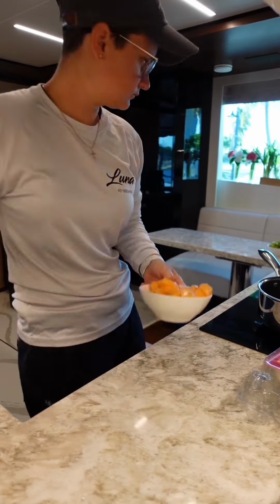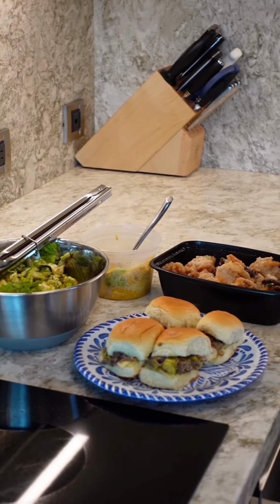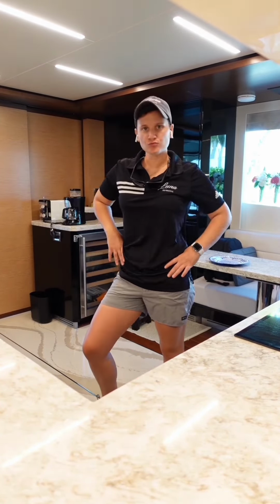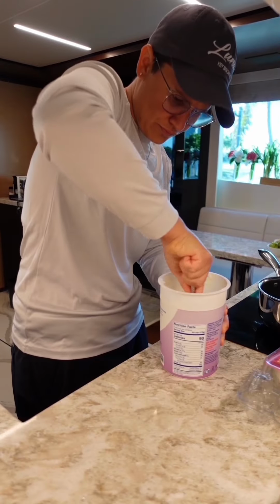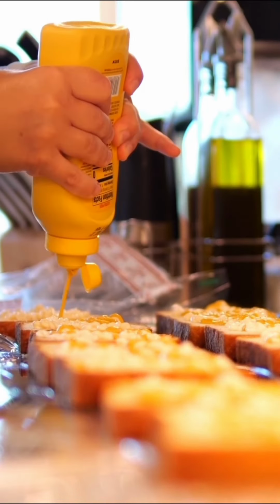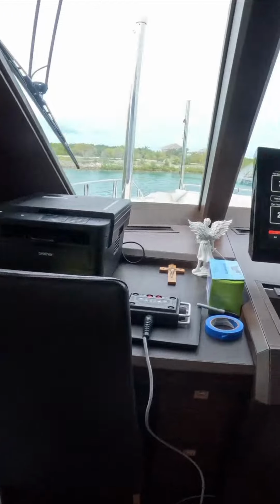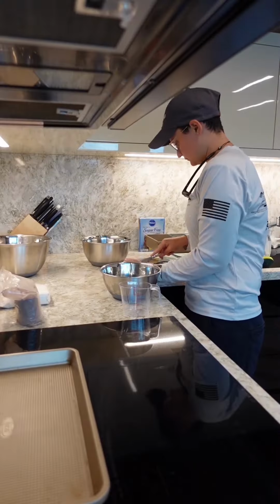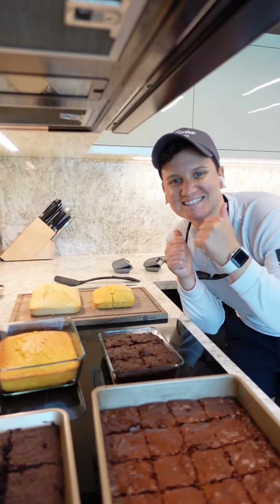Chef on a Yacht: Culinary Adventures on the High Seas (WEEK 26)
Little Chef Merch

Once a month COOKING CLASSES $2.99!
How to Join:
1. Go to @abbyinthegalley channel
2. Hit the “Join” Button

Welcome to Day 20 of my journey as a chef on a luxurious yacht! Join me in this exciting video as I step aboard and begin my culinary adventure on the high seas.

Throughout the day, I'll share my tips and tricks for maximizing space in a compact galley, managing time effectively, and maintaining the highest standards of hygiene and food safety. As a chef on a yacht, adaptability and creativity are essential, and I'll demonstrate how I navigate the unique challenges that come with working in a constantly changing environment.

From the mesmerizing ocean views to the camaraderie amongst the crew, this video will transport you to a world of luxury and culinary excellence. Join me on this remarkable journey as I embark on my first day as a chef on a yacht.

Come along and witness the magic of being a chef on a yacht. Bon appétit and fair winds!